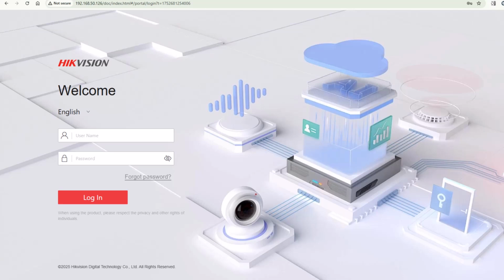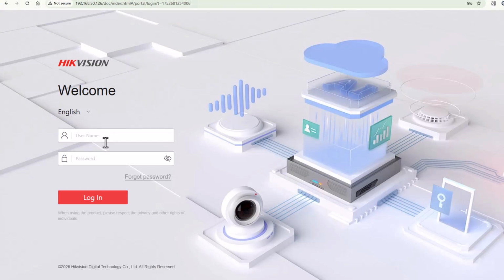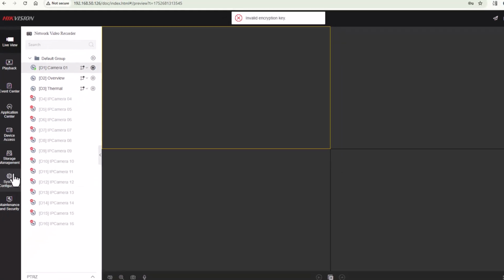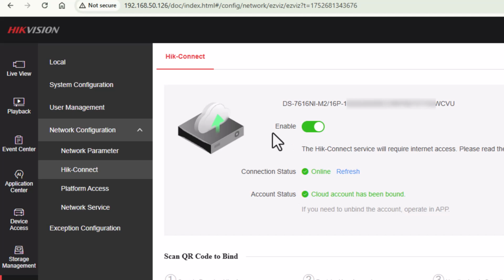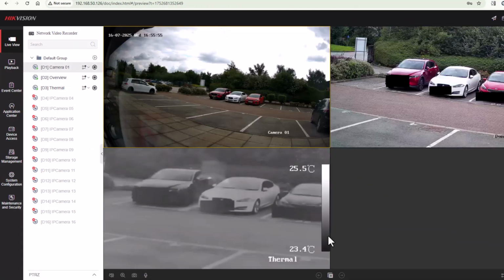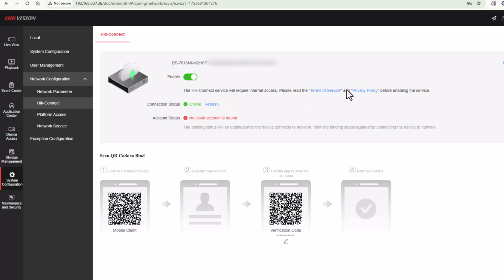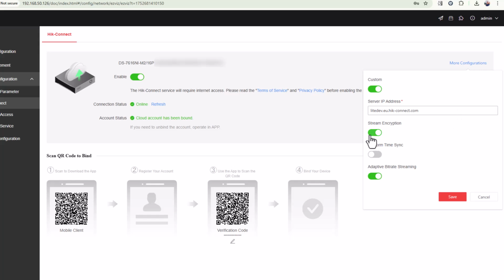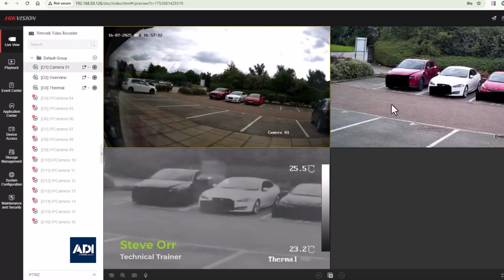HIKVision Stream Encryption Error and how to fix it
How to clear the Stream Encyption Error on a HIKVision NVR with the new GUI V5 menus